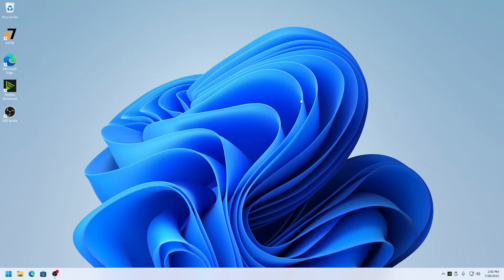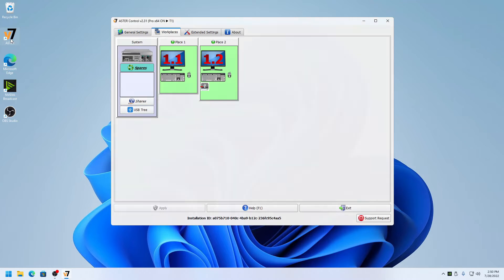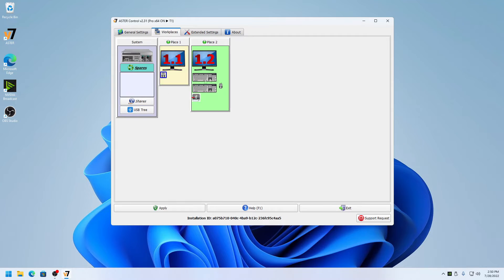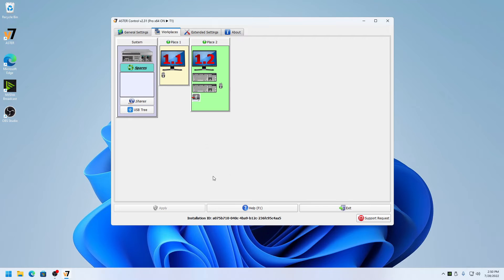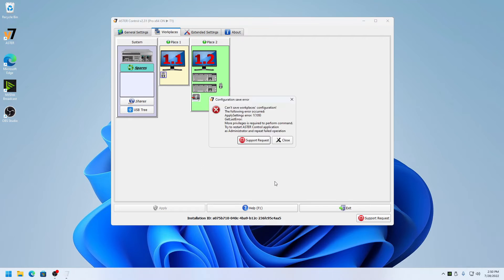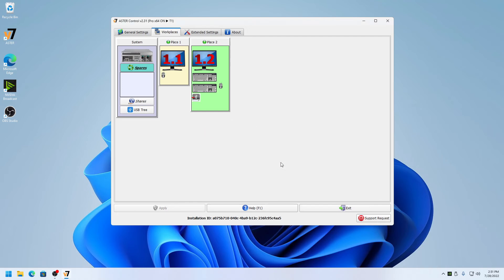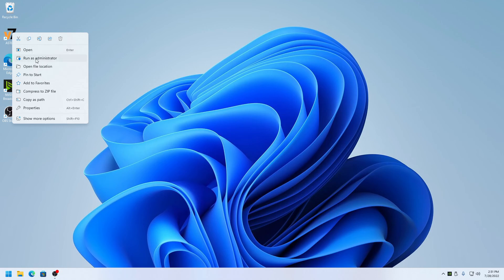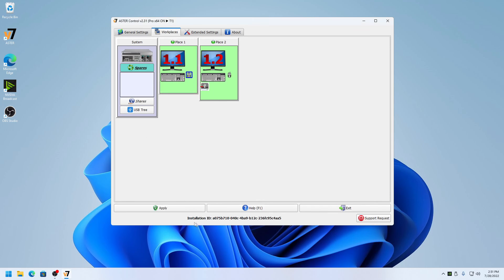How to resolve Error 109 in ASTER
In this video, I show you the Error 109 and how to resolve the issue.
The solution is run ASTER as an Administrator.

Note: If it shows UAC prompt, you need to click "Yes" so it can proceed.